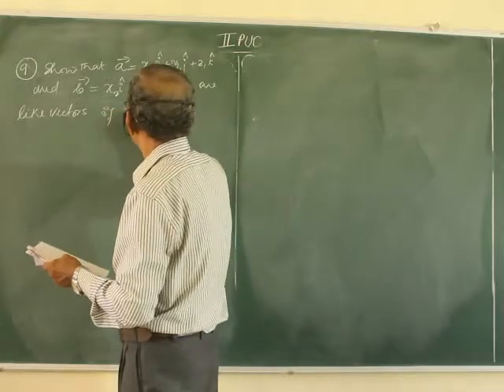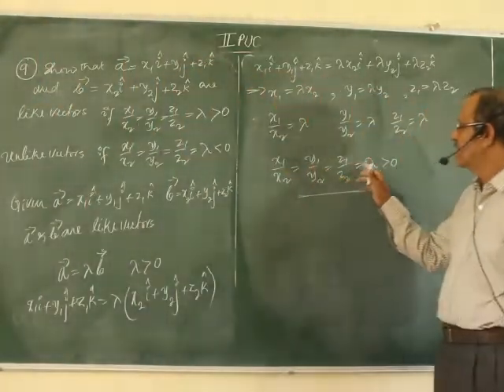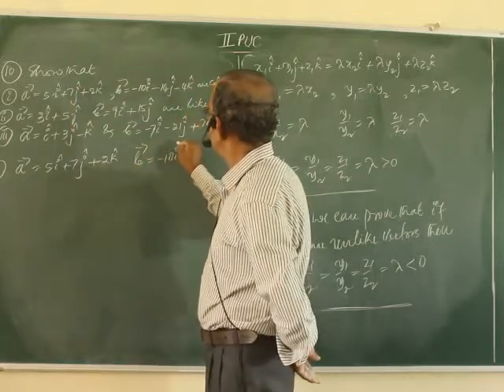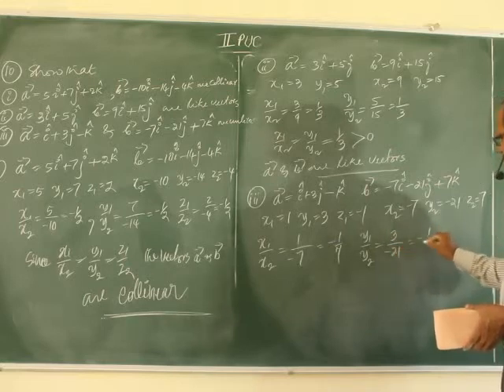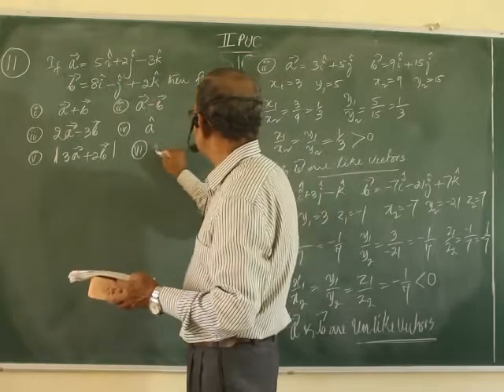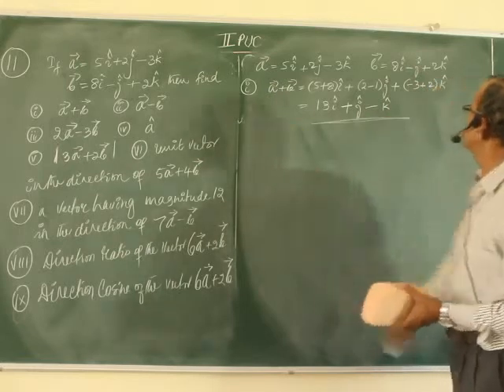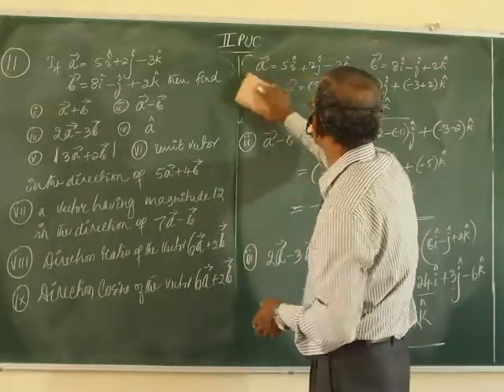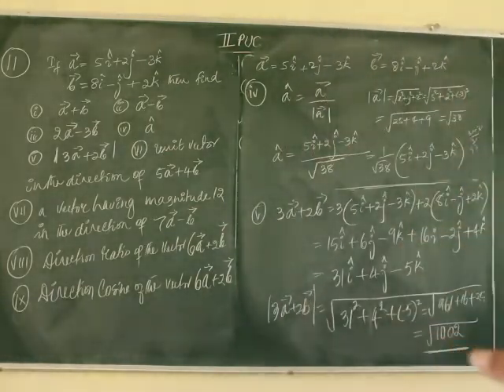Mathematics II Year | Vector Algebra | Part 70